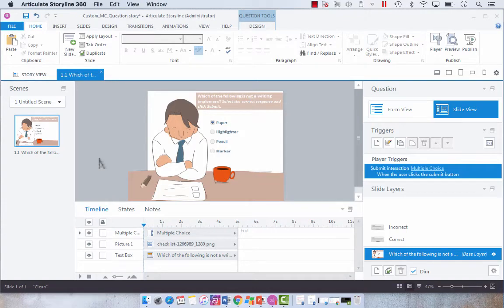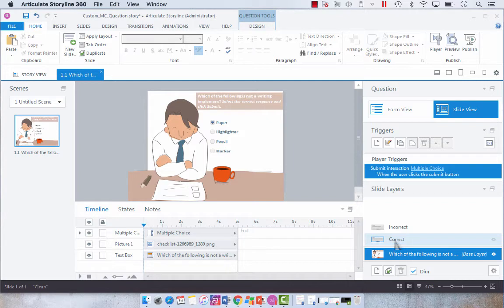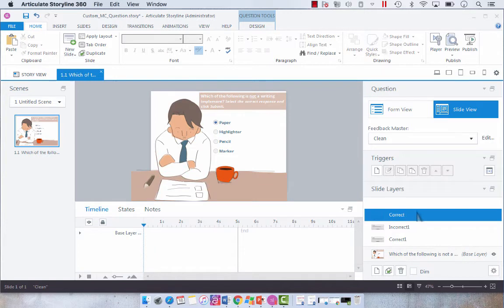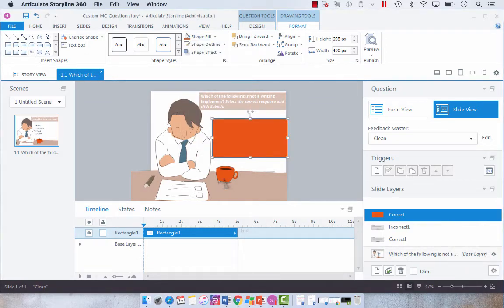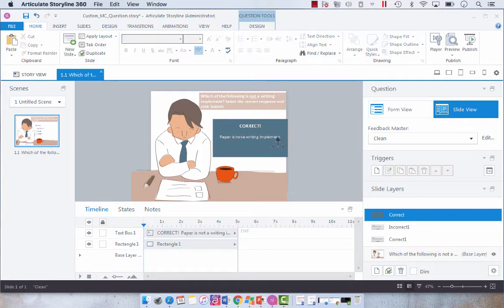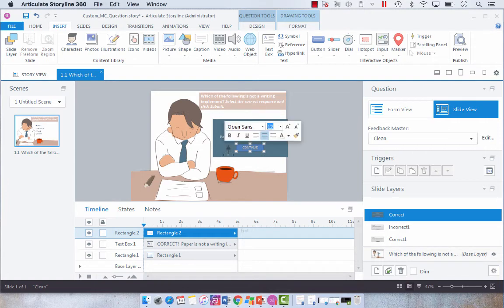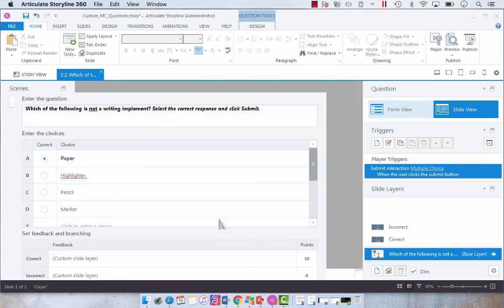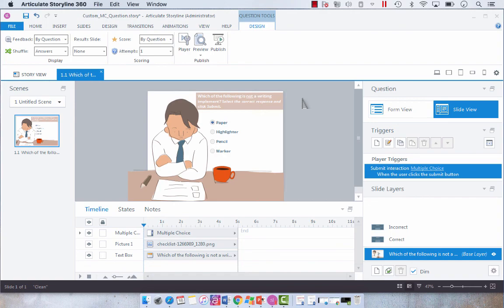Creating Custom Feedback Layers (NOT with Feedback Masters) in Articulate Storyline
In this video, I'm showing you how to quickly create custom feedback layers in Articulate Storyline - without using feedback masters.